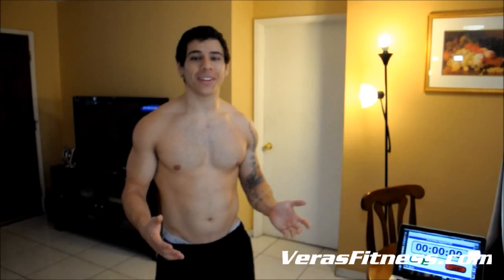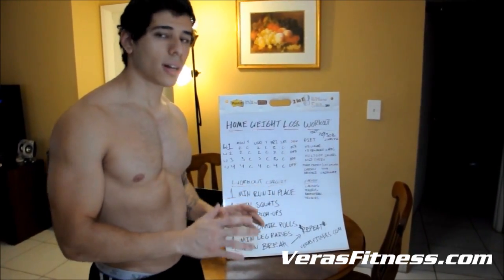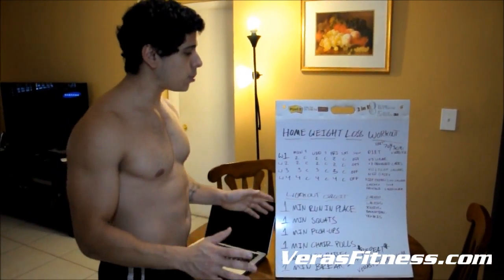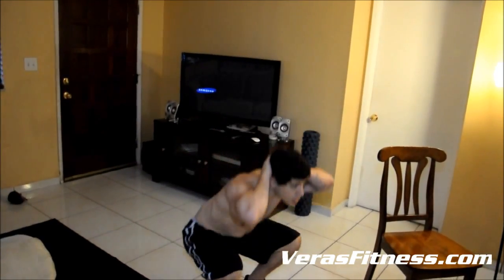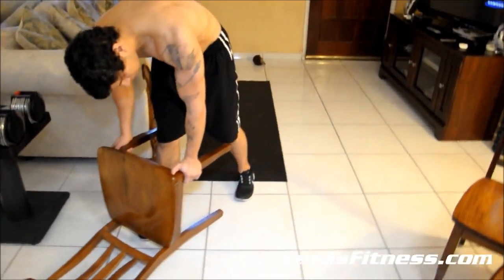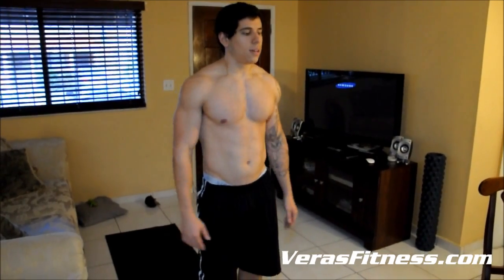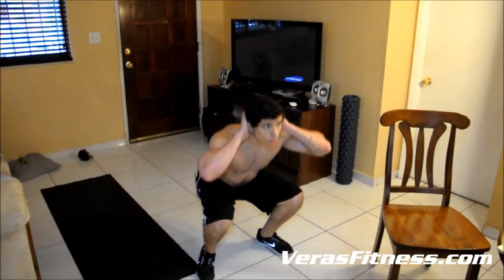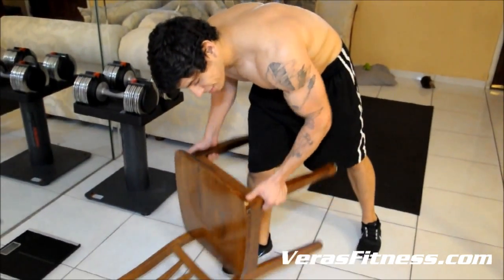Weight Loss Workout - Easy Home Weight Loss Workout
David Veras, Certified Fitness Trainer